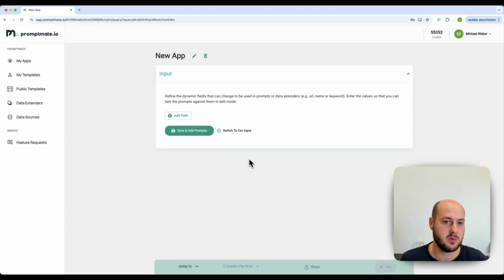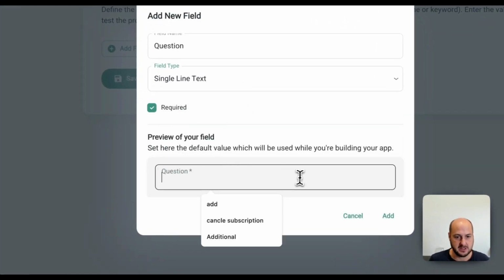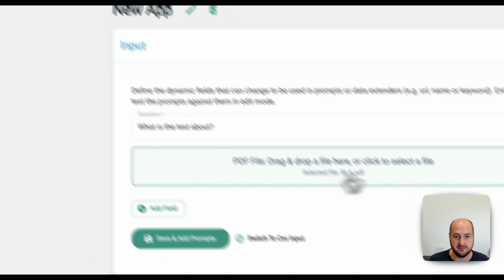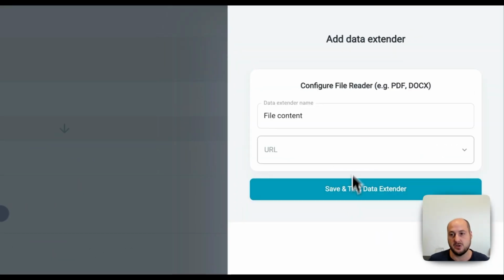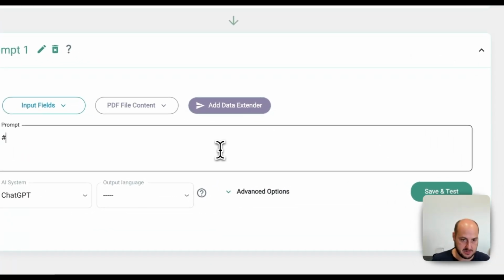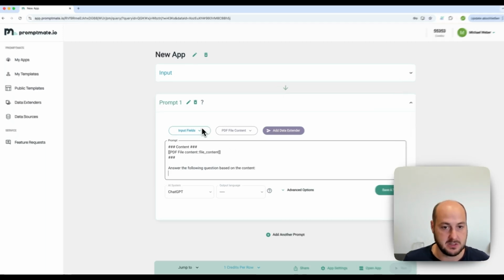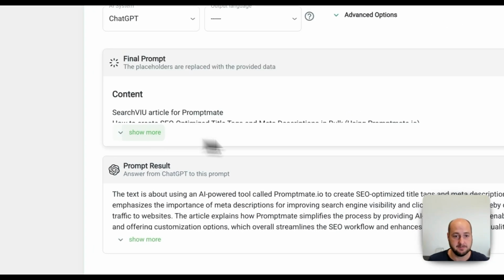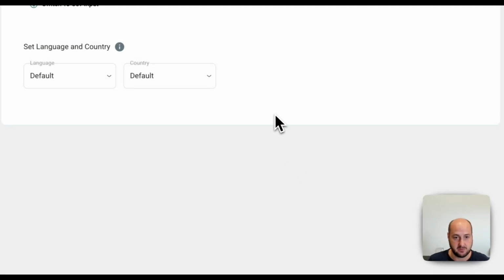How To Upload And Work With Uploaded Files - A Promptmate Guide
In this video, I'll show you how to build an app that answers questions about uploaded PDFs (or any other file type) using AI - it's simpler than you might think.

This tutorial demonstrates how to create an app that answers questions about uploaded PDFs using AI technology. The process involves building a simple interface with a text field for questions and a file upload field for PDFs. The app uses a file reader to extract the content of the uploaded PDF, which is then combined with the user's question in a prompt for ChatGPT. The AI-generated answer is displayed to the user, creating a practical and versatile tool for document analysis. The video emphasizes the simplicity of implementation, data privacy through a secure user environment, and the potential for customization with different file types or AI models. This approach showcases an effective way to integrate file handling and AI technology in app development, resulting in a user-friendly and satisfying experience.

0:00 - Introduction & 'Question' Text Field
0:38 - Adding File Upload Field
1:05 - Saving and Uploading Files
1:11 - Input Fields and Privacy
1:28 - Adding File Reader
2:01 - Using File Content in Prompt
2:19 - Setting AI Model Parameters
2:30 - Testing Prompt and Viewing Results
2:58 - Conclusion and App Overview

Have you tried building an AI-powered app before? Share your experience in the comments below!